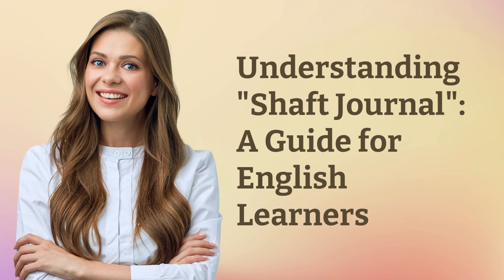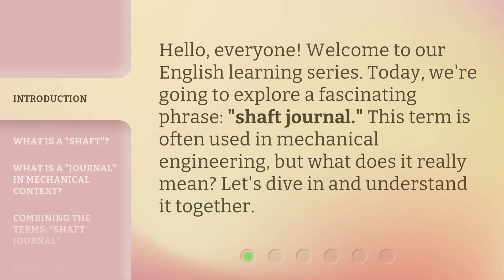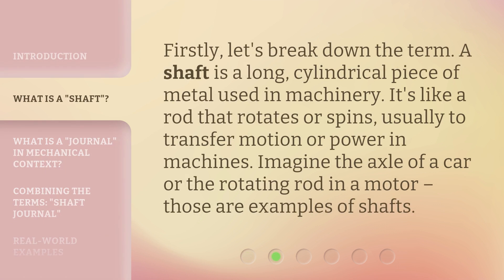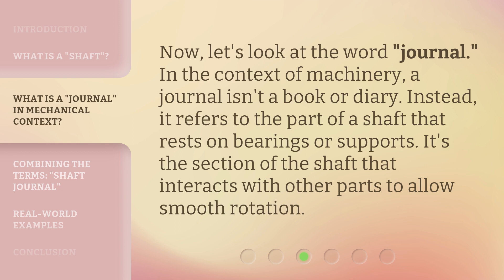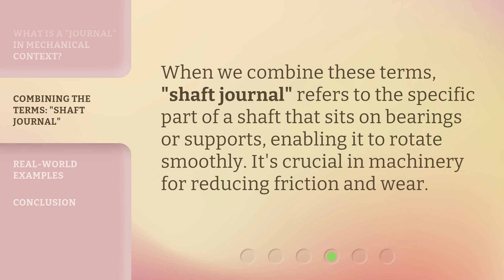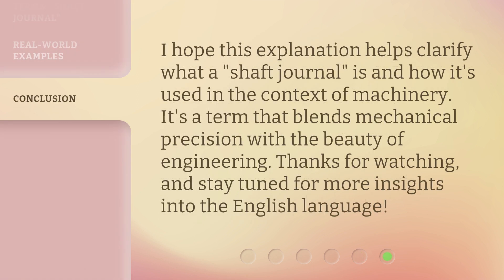Understanding "Shaft Journal": A Guide for English Learners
00:00 • Introduction - Understanding "Shaft Journal": A Guide for English Learners
00:28 • What is a "Shaft"?
00:52 • What is a "Journal" in Mechanical Context?
01:14 • Combining the Terms: "Shaft Journal"
01:31 • Real-world Examples